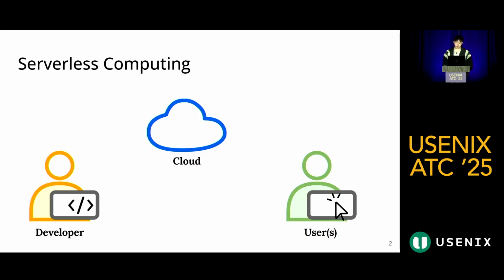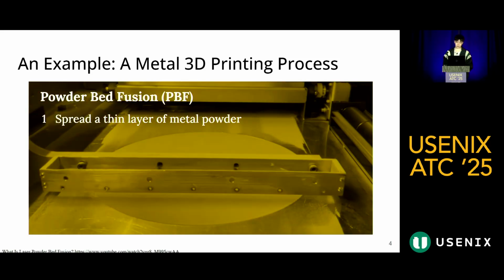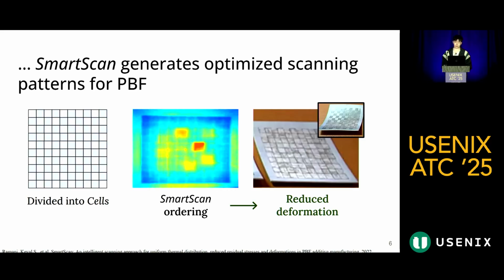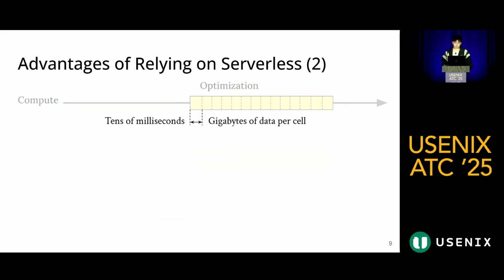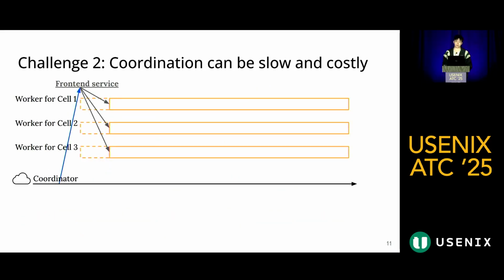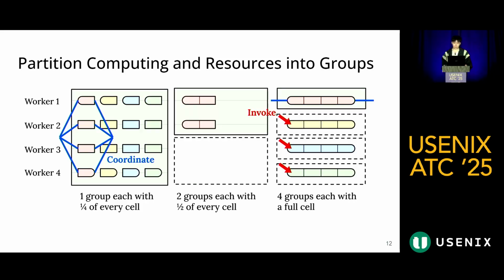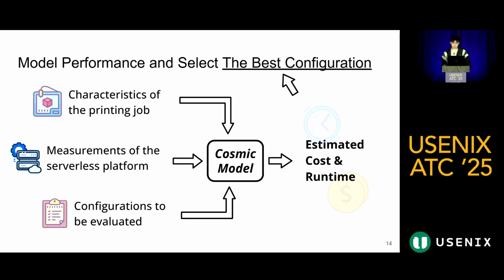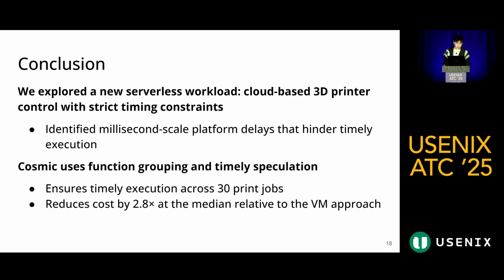USENIX ATC '25 - Cosmic: Cost-Effective Support for Cloud-Assisted 3D Printing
Cosmic: Cost-Effective Support for Cloud-Assisted 3D Printing

Yuan Yao, University of Southern California; Chuan He and Chinedum Okwudire, University of Michigan; Harsha V. Madhyastha, University of Southern California

In this paper, we consider a new workload for which serverless platforms are well-suited: the execution of a 3D printer controller in the cloud. This workload is qualitatively different from those considered in prior work due to the stringent timing requirements. Our measurements on popular serverless platforms reveal millisecond-level overheads that impair the timely execution of the example control algorithm we consider. To mitigate the impact of these overheads, we judiciously partition the execution of the algorithm across a set of serverless functions and exploit timely speculation. Our evaluations on AWS Lambda show that, for 30 diverse print jobs, Cosmic is able to ensure the timely execution of the controller while reducing cost by 2.8x–3.5x compared to other approaches.